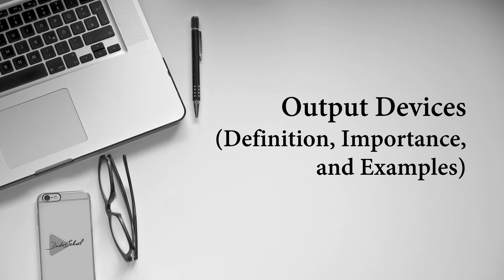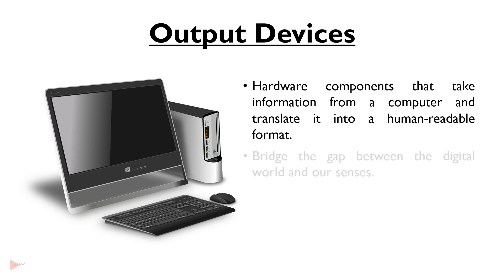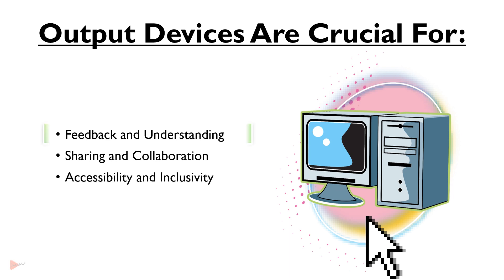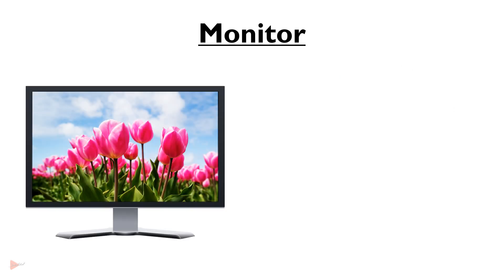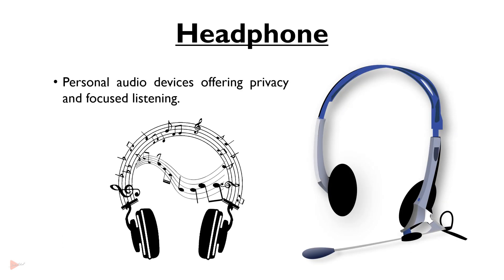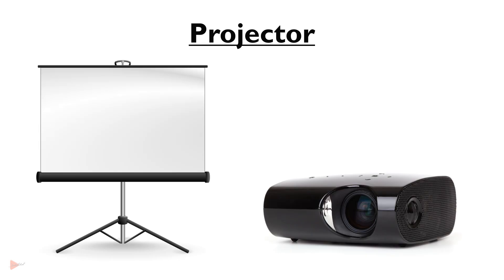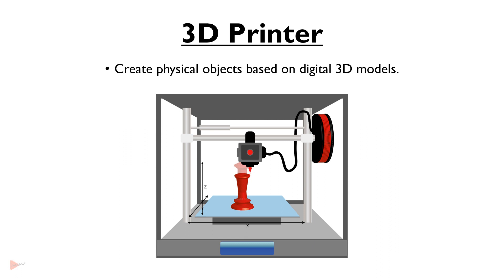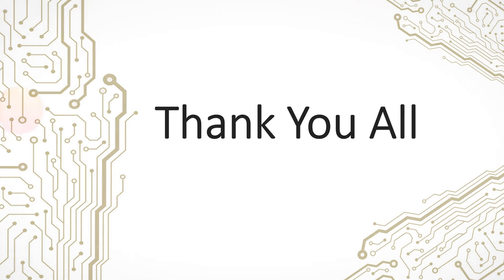Output Devices (Definition, Importance, and Examples)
In this video, we will discuss about output devices used in a computer. Important terms related to output devices are explained with examples. The significance/importance of output devices are also discussed.

This video is perfect for beginners who want to learn more about the basics of computer. It is also a valuable resource for students, professionals, and anyone who wants to better understand how computers work.

Happy learning!